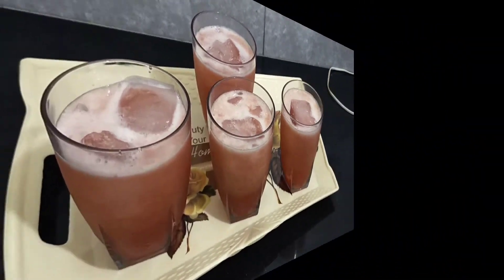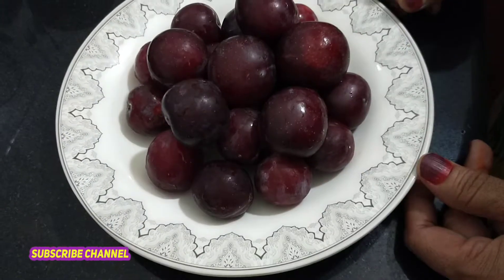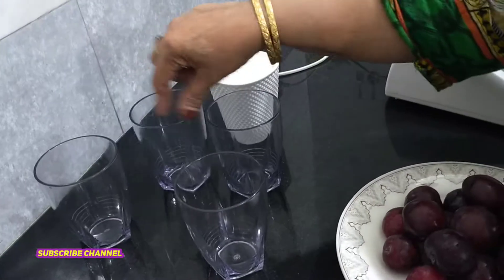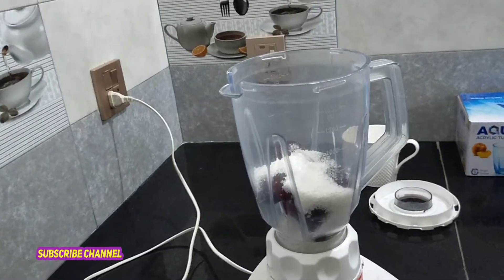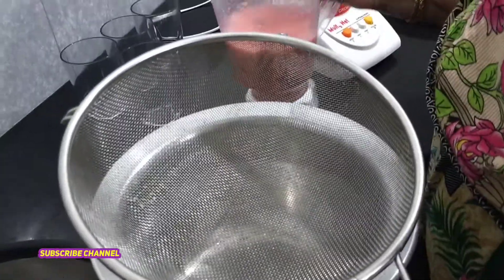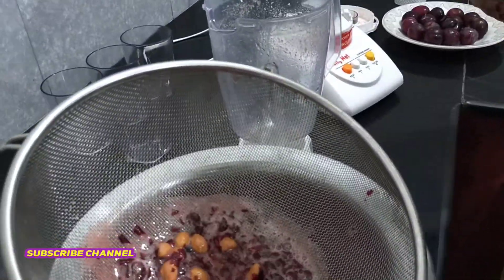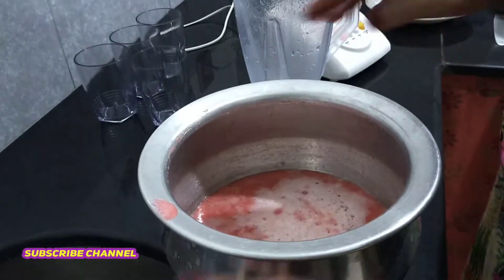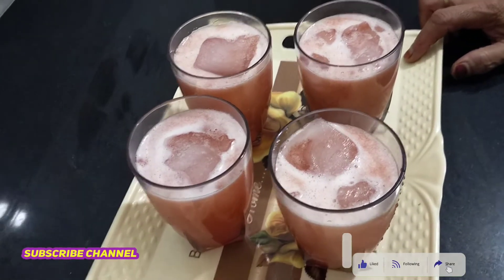Aloo Bokhare Ka Juice by Khilji Food Secrets | Healthy Drink | Refreshing Drink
Welcome to my Kitchen. Here you will get Recipes | Kitchen Tips and Tricks

Delicious Recipes link are Below ⬇️🔗🔗🔗

Enjoy your Food with  Khilji Kitchen Show